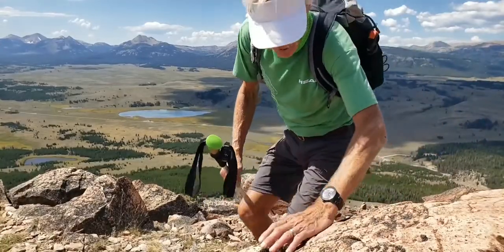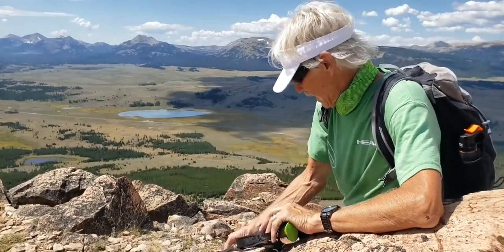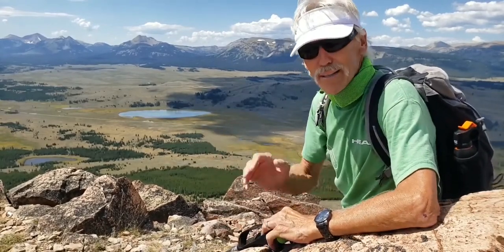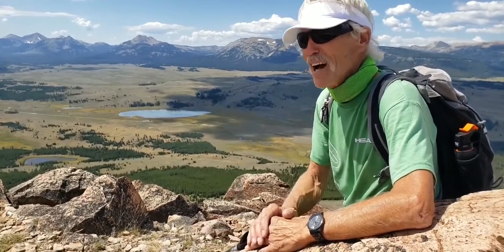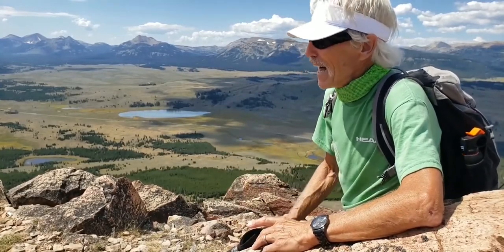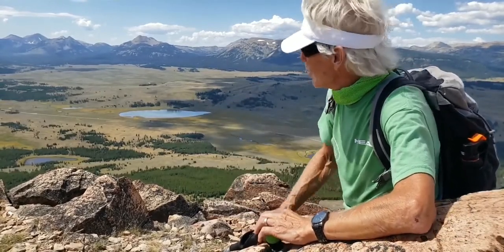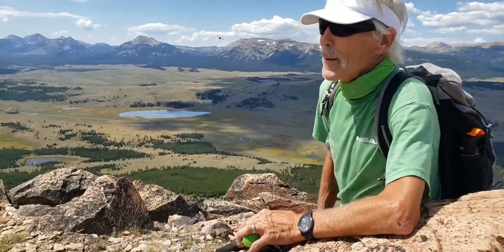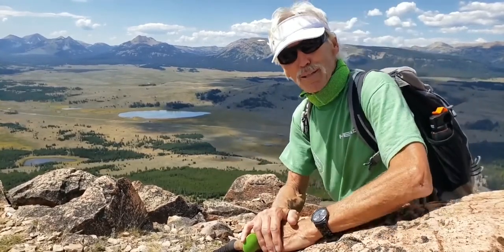Yellowstone Bunsen Peak Hike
At Yellowstone National Park hanging out at Bunsen Peak! The view from this hike is incredible, video does not do it justice. Come with us on a guided hiking tour at Yellowstone; more details here: